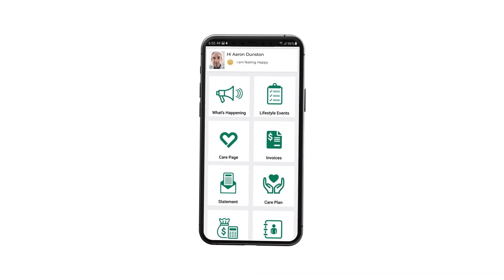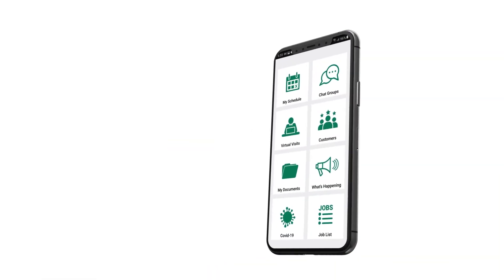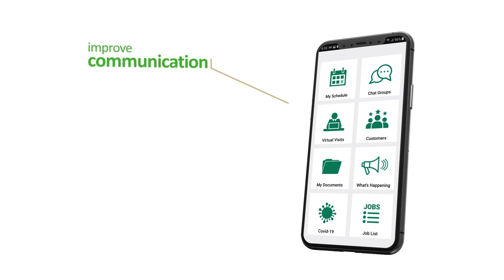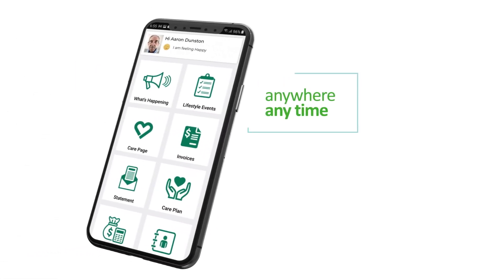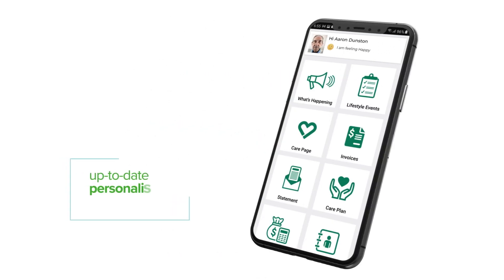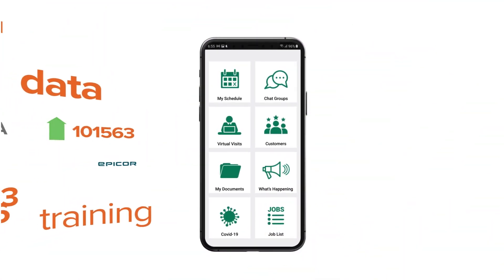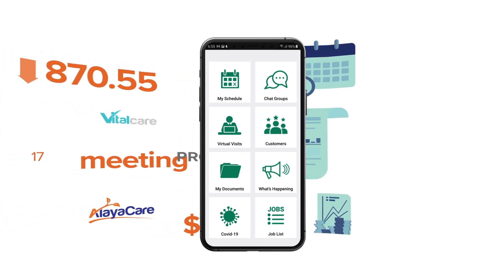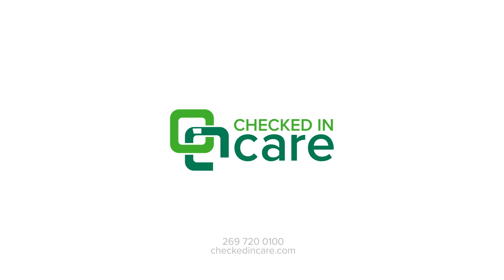HOT BOOTH: Checked in Care | #1207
Everyone's Life Just Got Easier. Supercharge your Staff, Clients and Family experience through providing self service capabilities across your entire offering, allowing staff and clients to access what they need, when they need it, 24x7.

Supercharge your Customer Experience with Checked In Care! Checked In Care is the market leading customer experience platform. We supercharge the customer, family and staff experience, significantly increasing RoI, by a white labelled App and portal for Providers, enabling a rich UX for clients/families and staff. Our Self Service and Communication platform typically reduces inbound and outbound calls by 40%, and significantly increases revenue, customer satisfaction and customer acquisition.